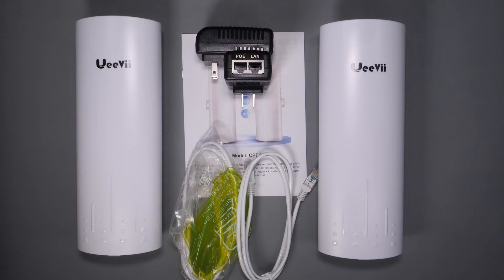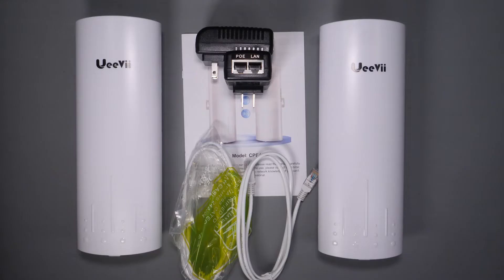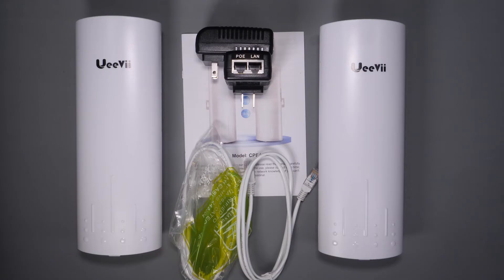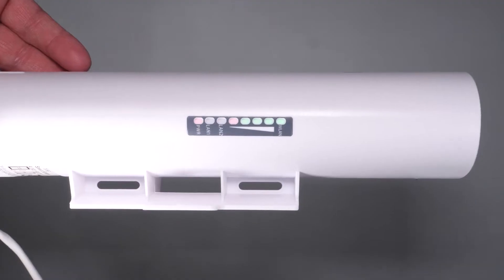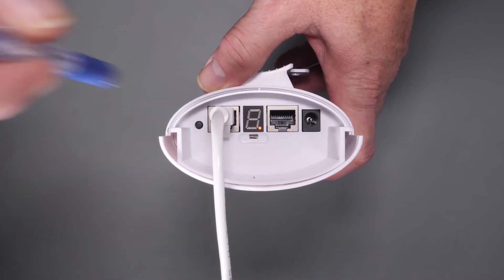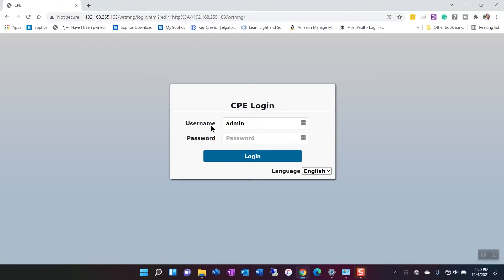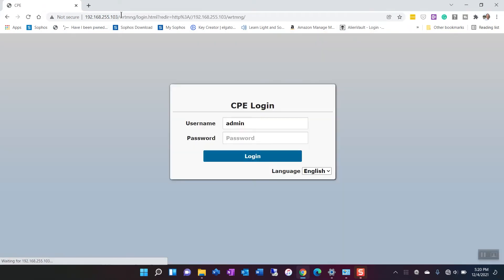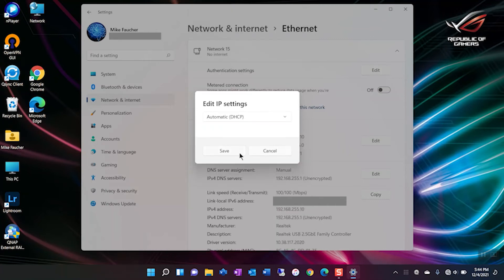UeeVii Long Range Wireless Bridge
A short review on a long-range wireless bridge that allows you to extend your reach to another building.  If you have a situation that requires that you connect a device such as a security camera to your home network from a long distance away, then watch the rest of this video.

UeeVii Wireless Bridge

Other items on my network:
Wifi 6 Card: Ziyituod AX200 WiFi 6 Card (802.11ax)
QNAP QSW-M1208-8C
TP Link 16 Port Managed Switch
Unifi 6 Lite AP
Shure SM7B
Other Items in my network
10Gtek 10Gbe NIC card (Intel Compatible)